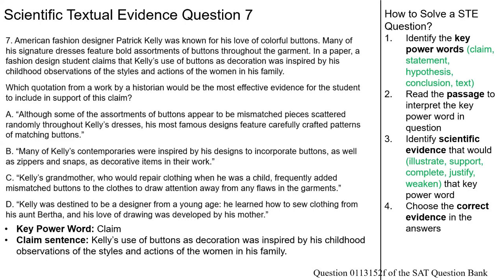EASY Command of Evidence Question! Part 7 of 11!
Welcome to a series of videos where I go over the answer explanations of official SAT questions!

Chapter 1: Information and Ideas
Lesson 1: Command of Textual Evidence: Scientific Textual Evidence
SAT Reading and Writing Questions and Answer Explanation